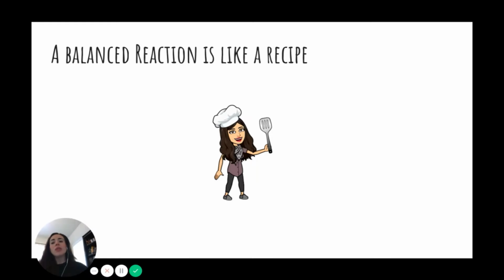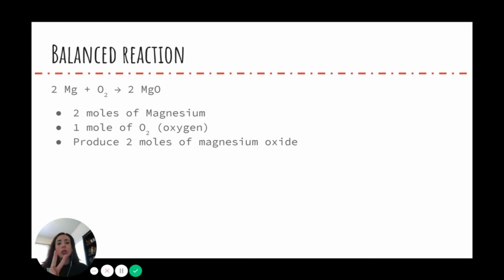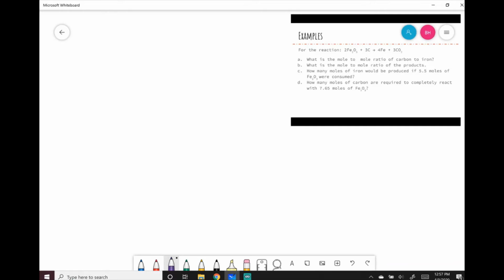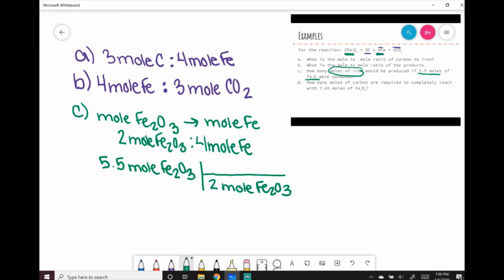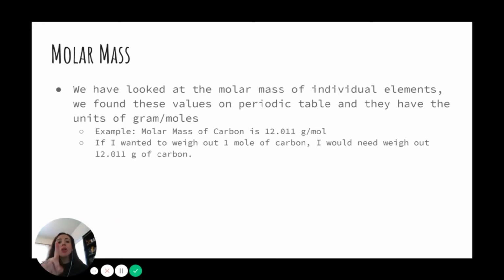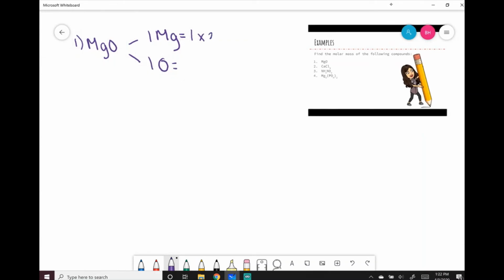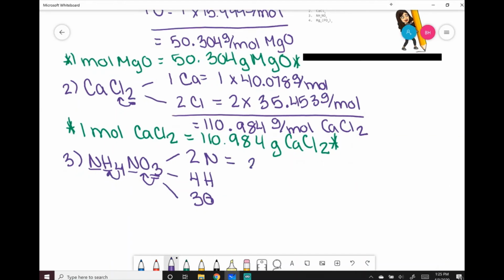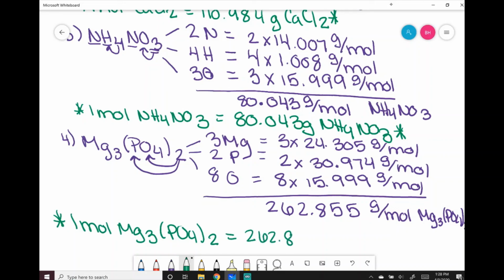Week 2 Chemistry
Mole to Mole Ratio and Molar Mass